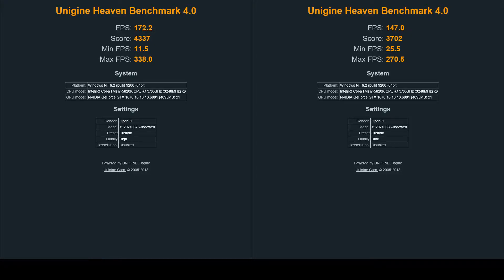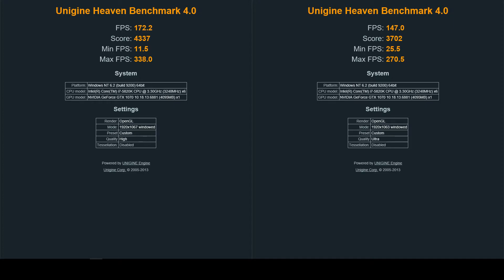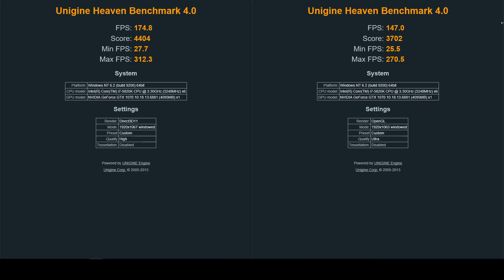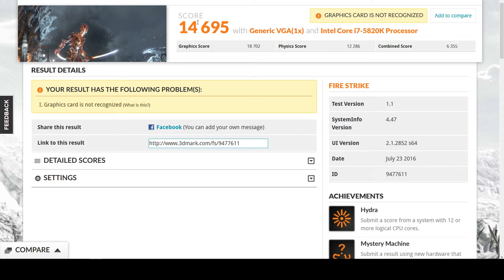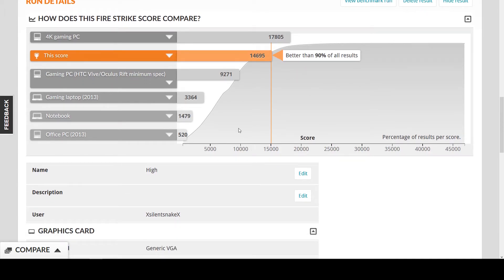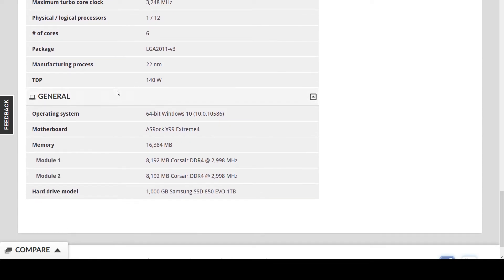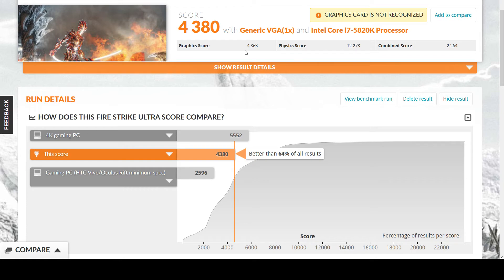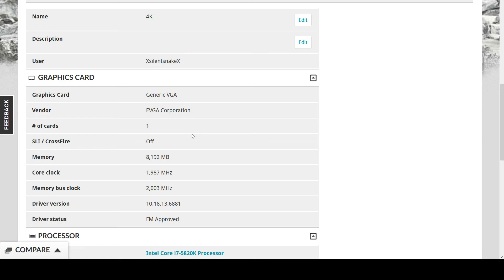My Benchmarking for EVGA GTX 1070 FTW Edition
Just showing off the results from 2 engines I use to benchmark.